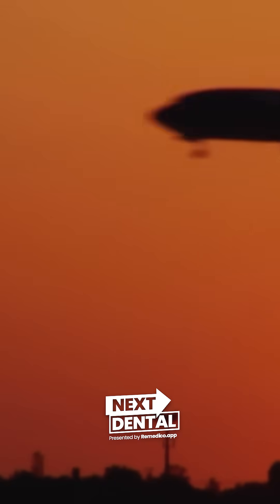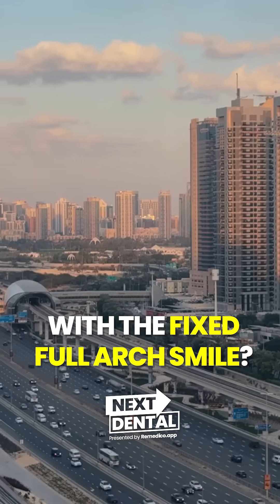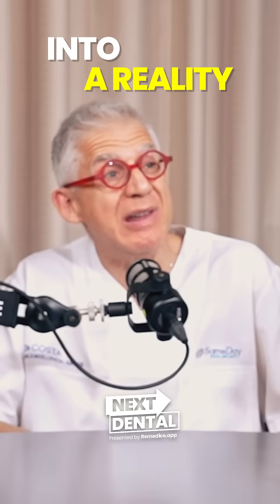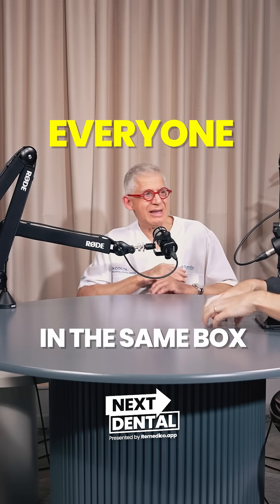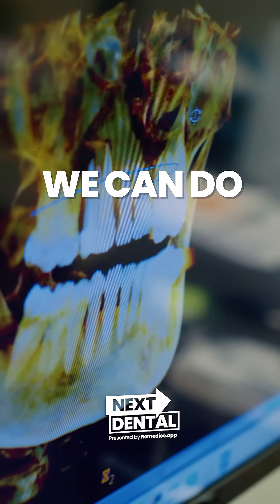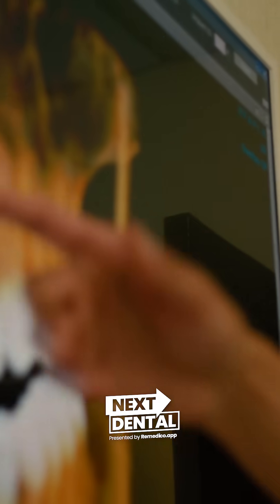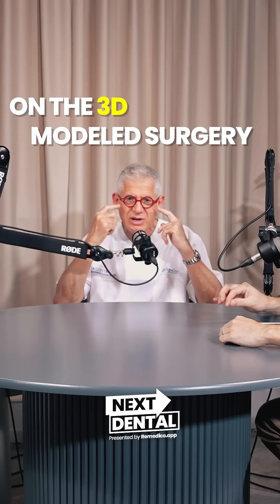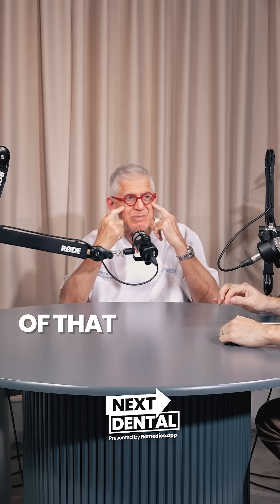Teeth in a Day? Dubai’s Full-Arch Workflow in 24h 🦷⚡️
Immediate-load implants, reverse-drilling for soft bone, photogrammetry for passive fit—Dr Costa & Dr Petros show how zirconia finals land in days. Watch the clip, then stream Ep 6!